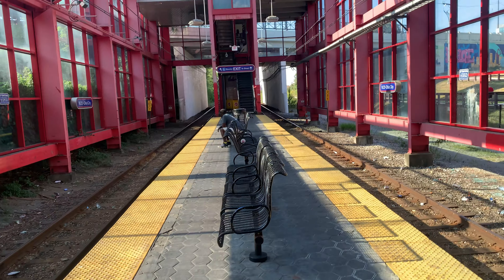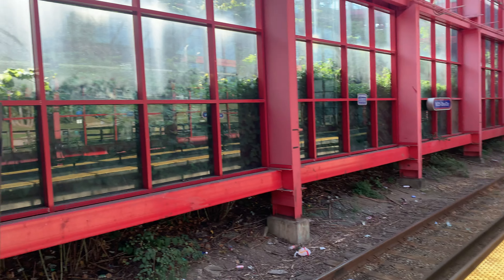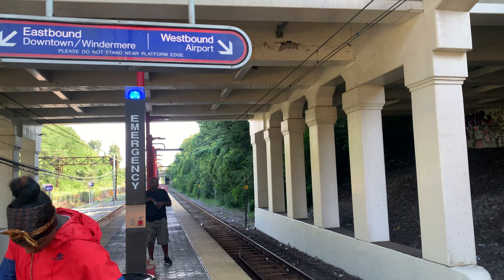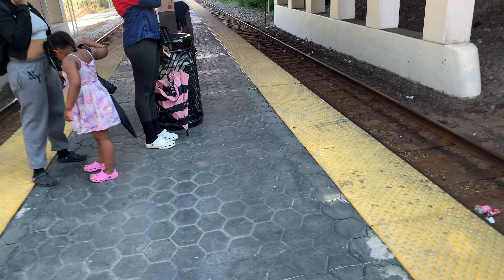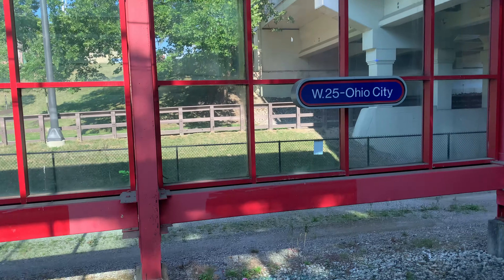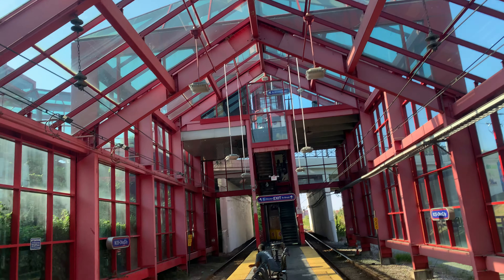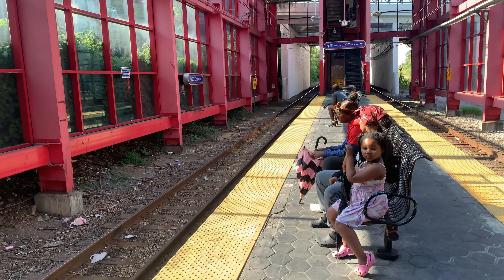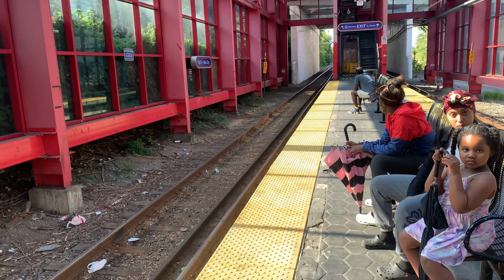Ready to board the Rapid train in Cleveland ( smelly situation) not good !!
The Ohio city rapid stop 🛑 is a smelly situation. The city of Cleveland needs to take notes and improve the safety of the public